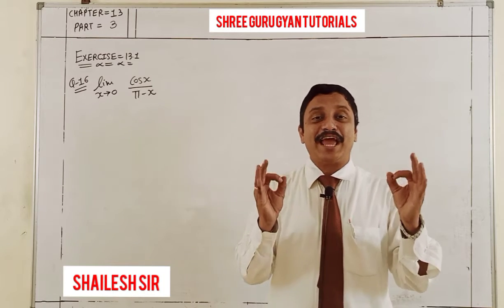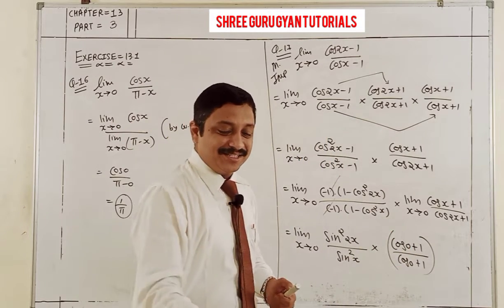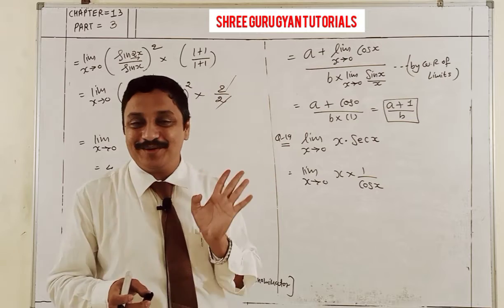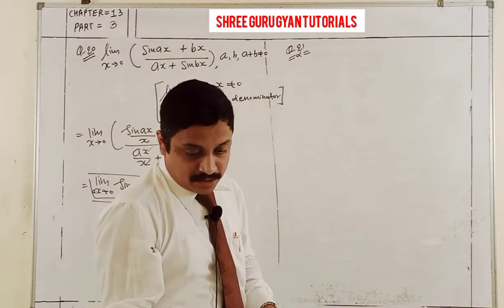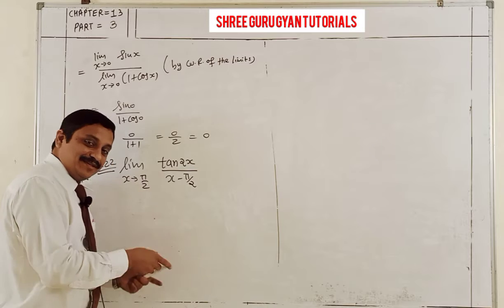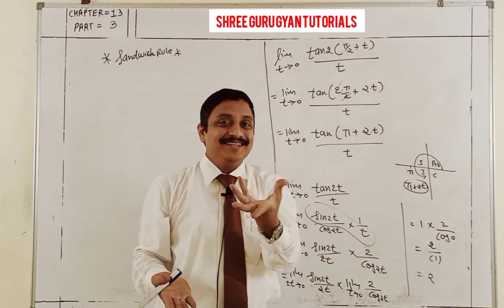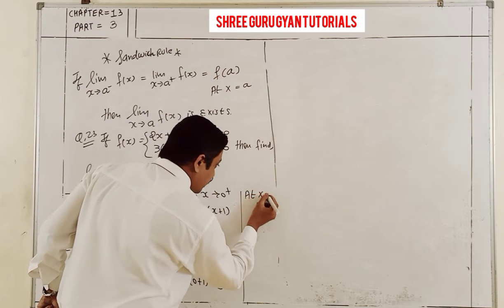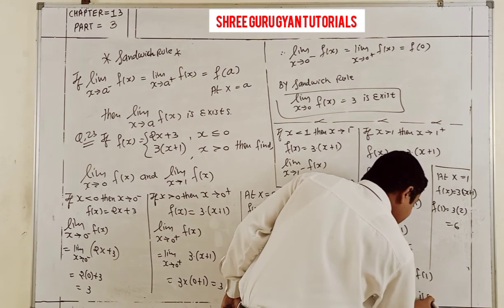MATHS EM 11TH CHAPTER 13 PART 3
EXERCISE -13.1
Q - 16,17,18,19,20,21,22,23